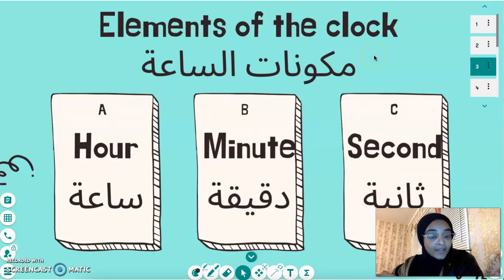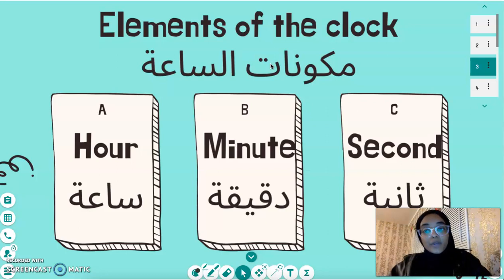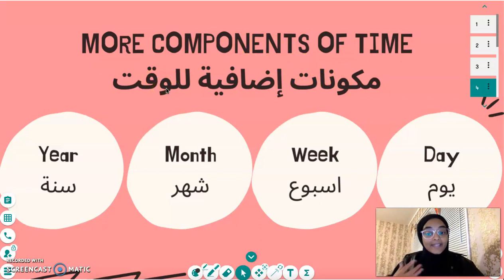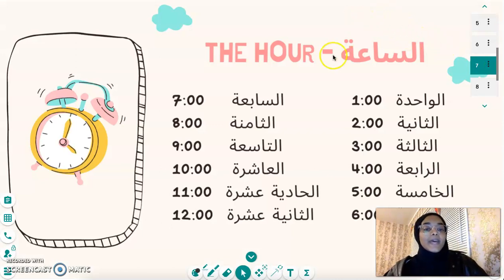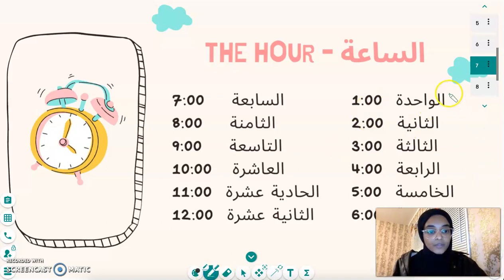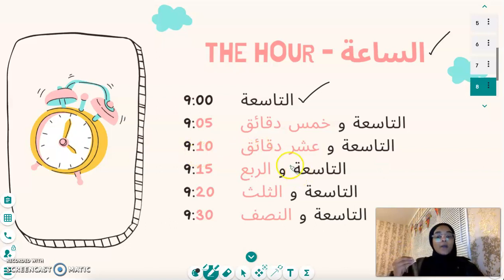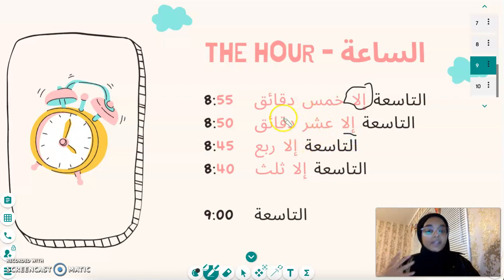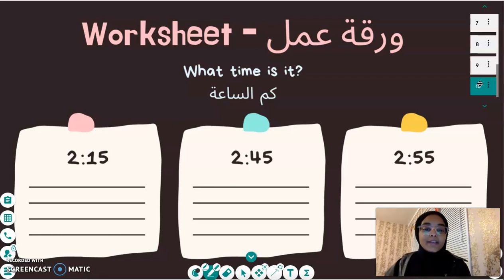Arabic Tutor Leena - Lesson in Arabic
Leena tutors in many areas of Arabic, including reading with tajweed.